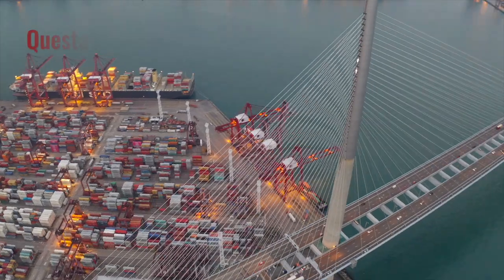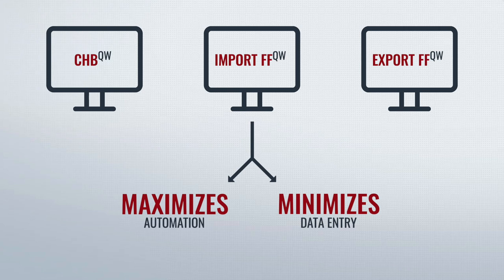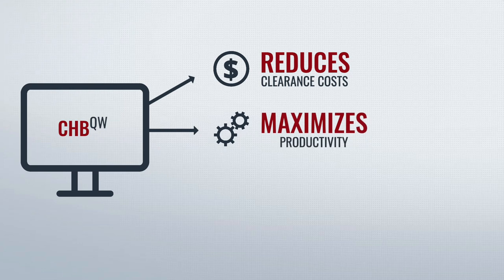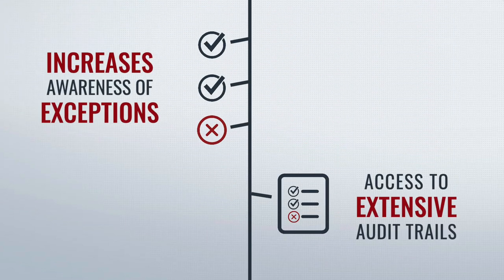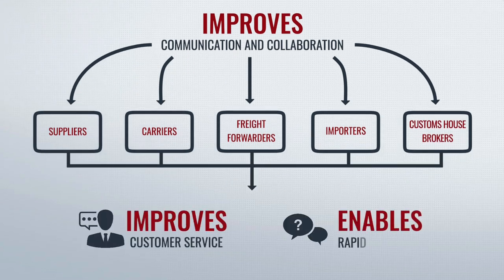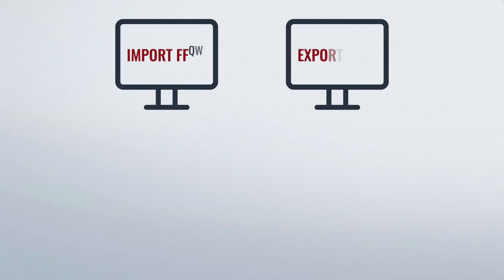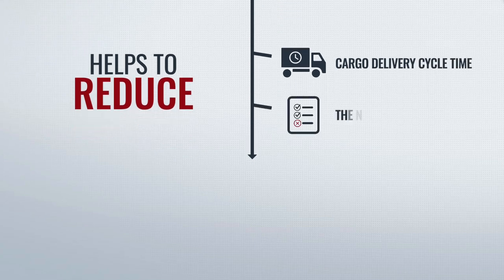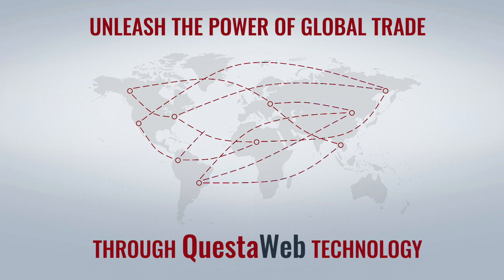QuestaWeb Customs House Brokers + Freight Forwarders Video